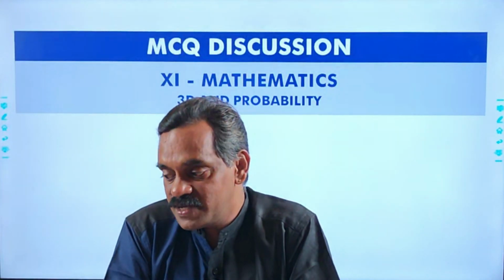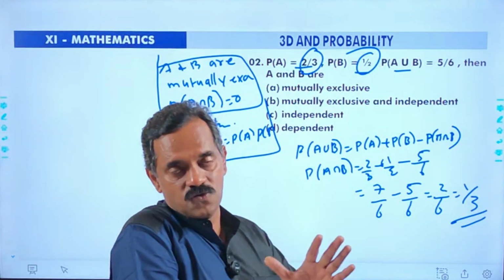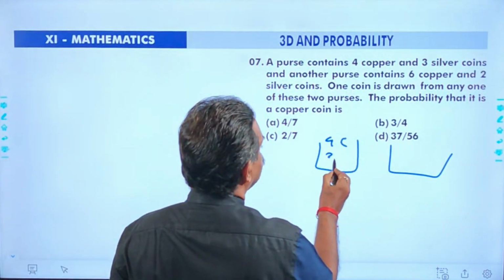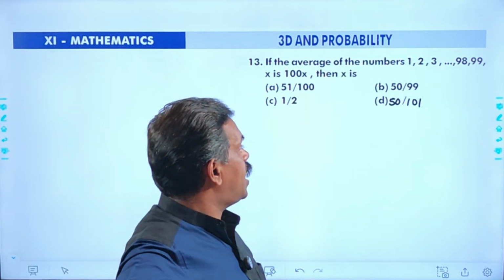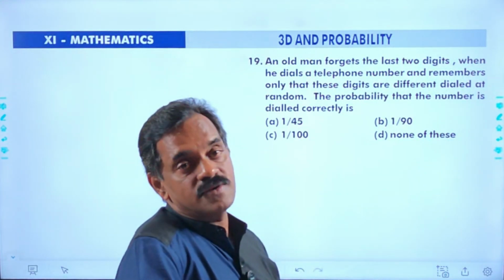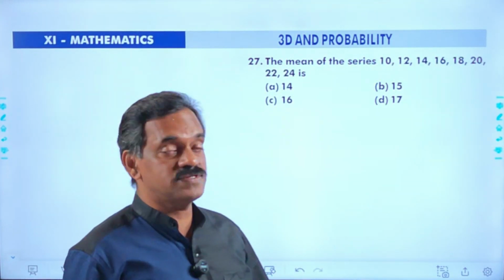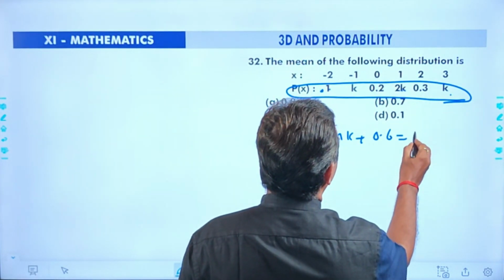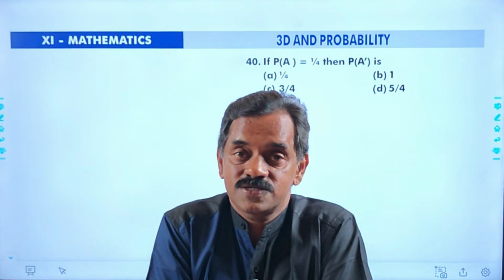CLASS XI MATHEMATICS - 3D & PROBABILITY | BIJUKUMAR B